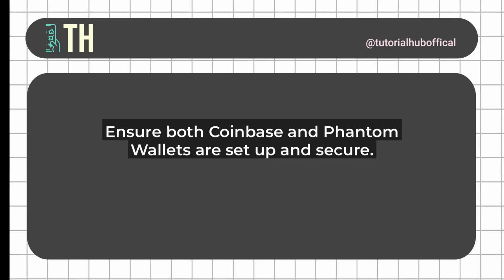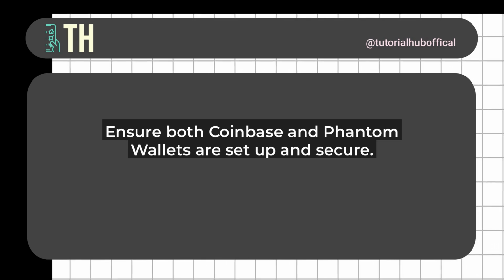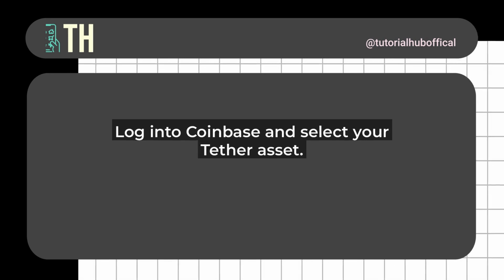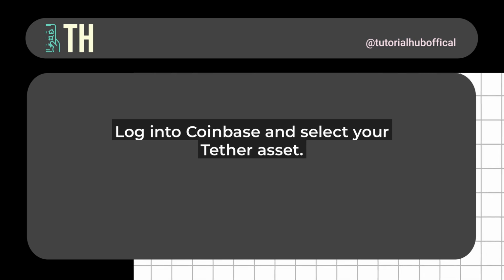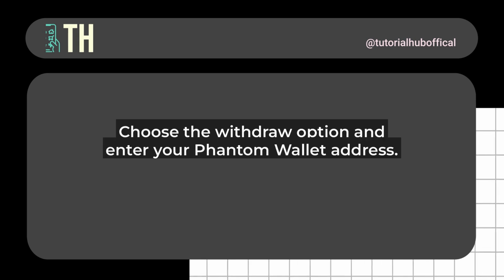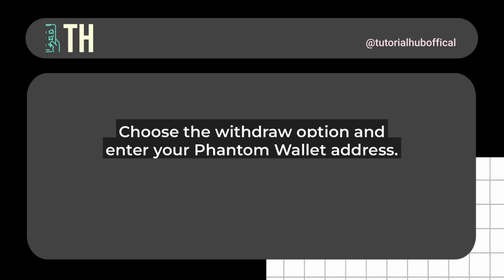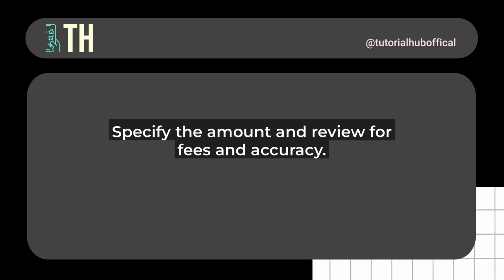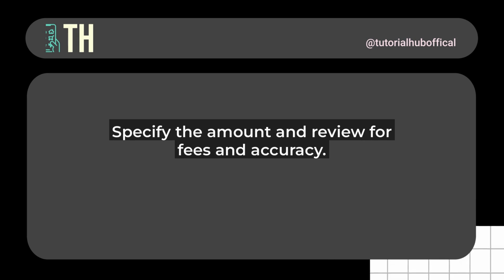How To Withdraw Tether From Coinbase Wallet To Phantom Wallet 2025